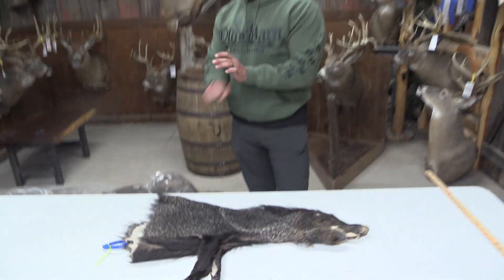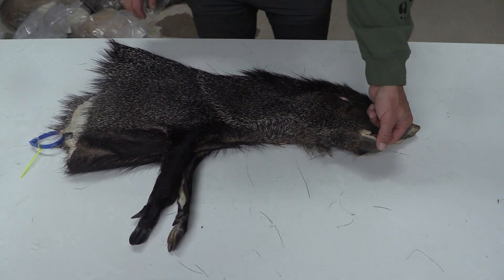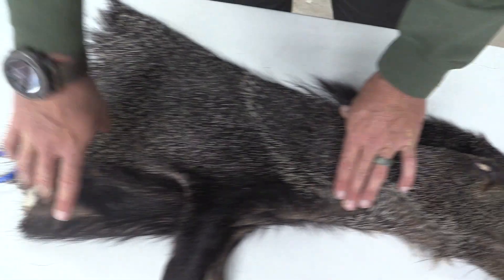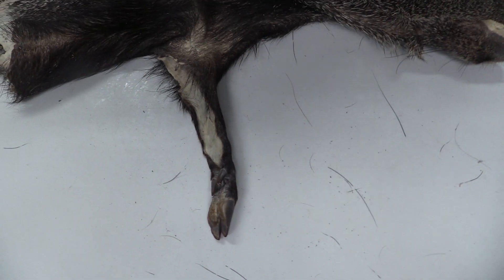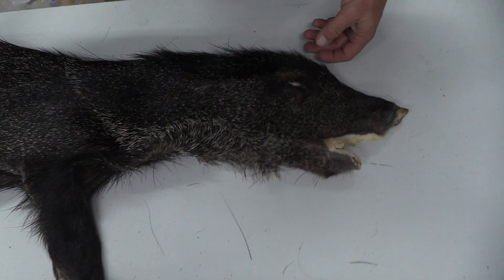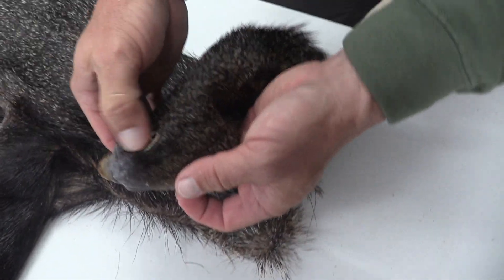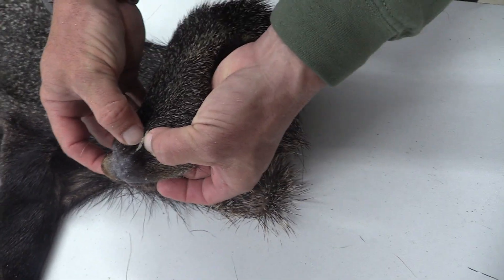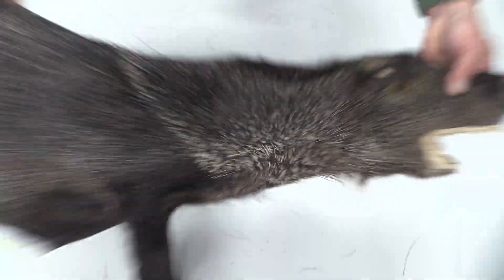Tanned Javelina Half Life-Size Hide For Sale 6" x 13" x 25" OBT2010